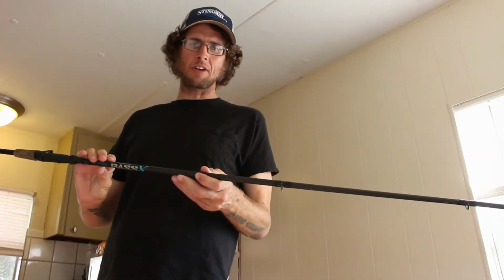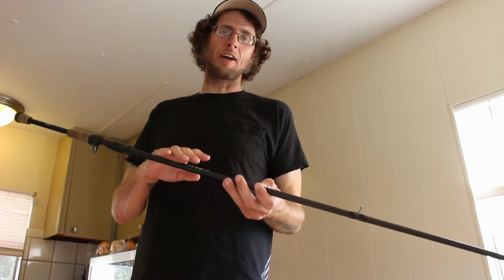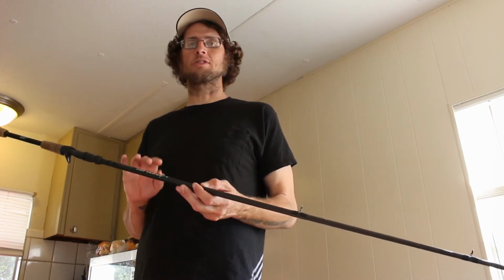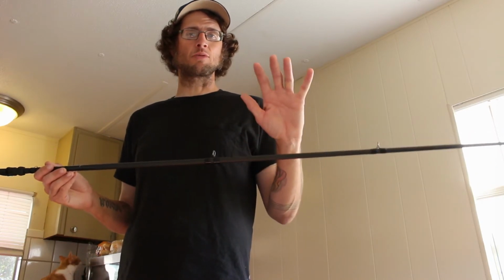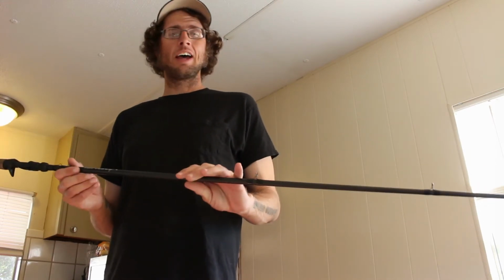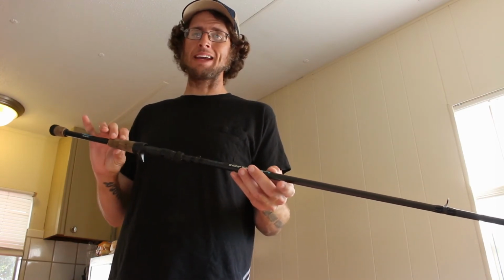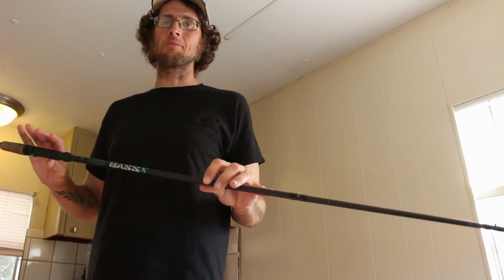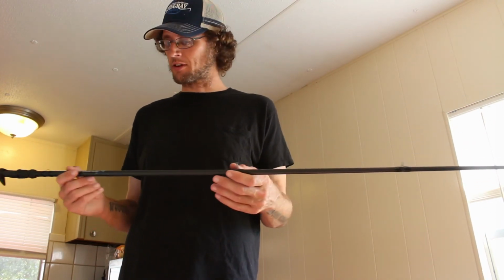St. Croix Bass X Casting Rod Review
Got another rod review for ya'll. Today we're gonna look at the St. Croix Bass X.
Specs:
7'4" Heavy Power
Fast Action
14-25lb line
3/8-1 1/2oz lures